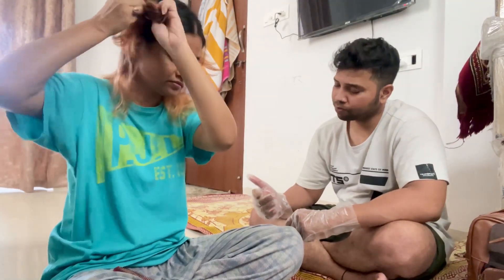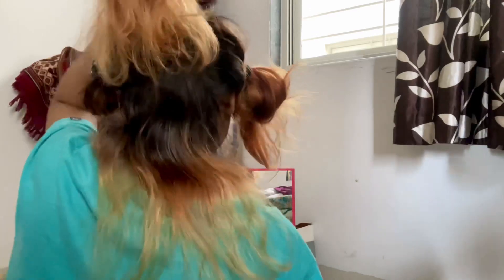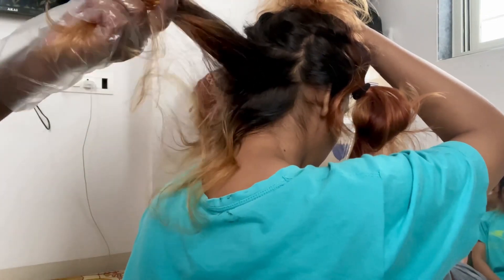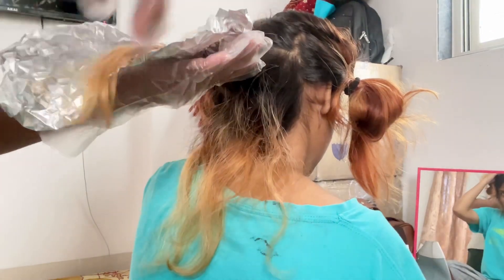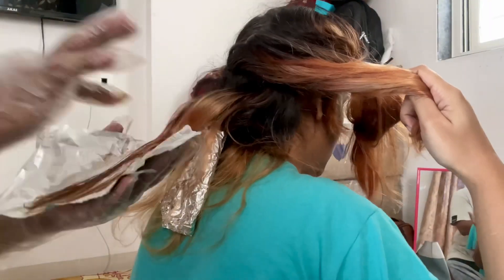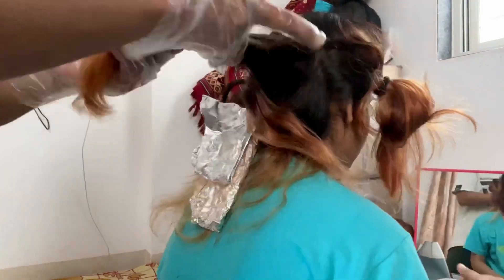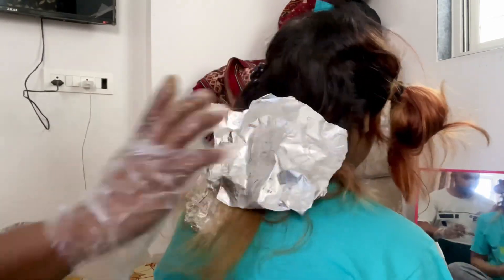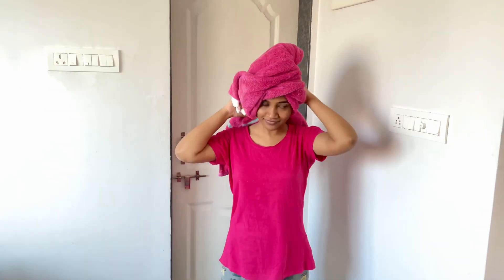How I fixed my orange hair | Hair colour disaster | Part 2.